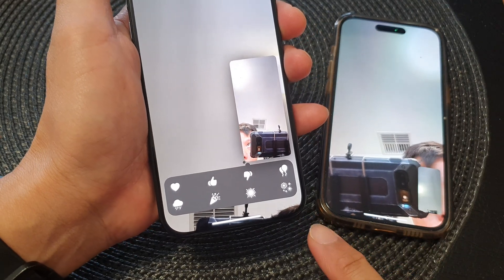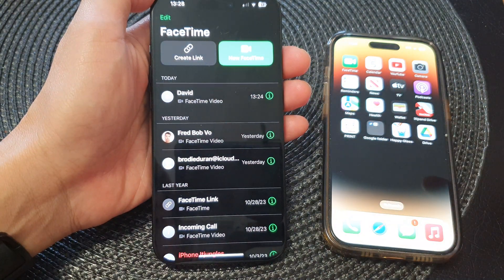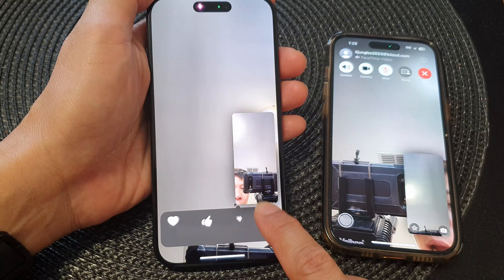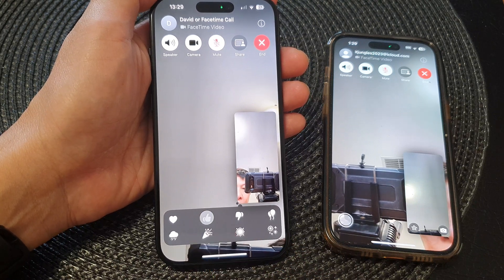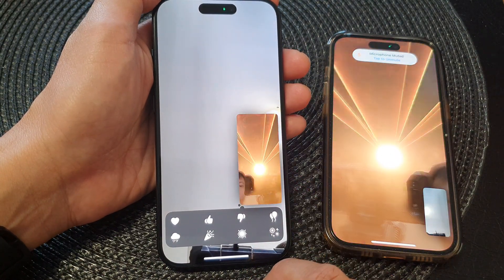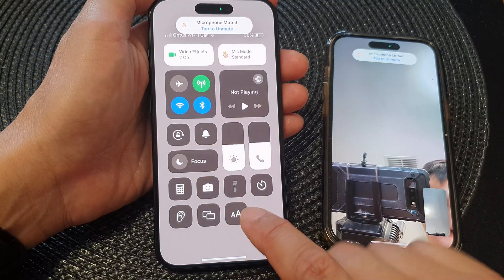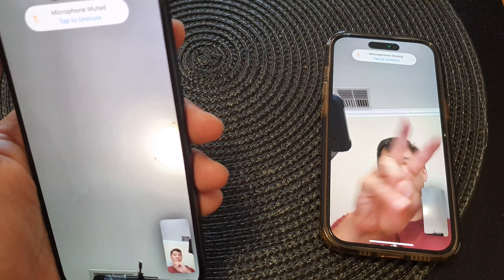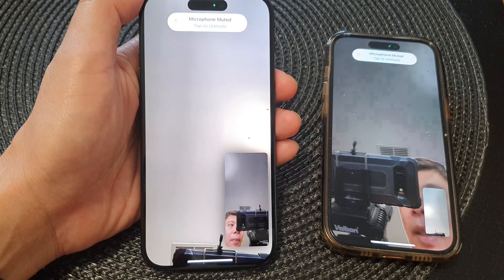iPhone 15/15 Pro Max: How to Send Reactions During A FaceTime Video Call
Unlock a whole new level of expression in your FaceTime video calls! 🎥 In this tutorial, discover how to send reactions during a FaceTime call on your iPhone 15 series with iOS 17. Whether you want to applaud, laugh, or show love, we'll guide you through the steps to add a personal touch to your video conversations. Let's make your FaceTime calls even more interactive and fun!